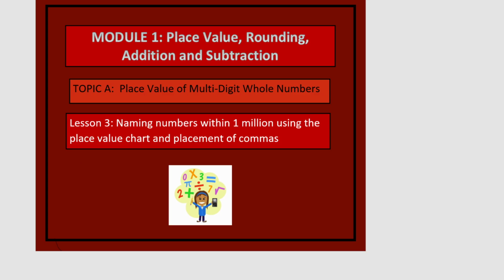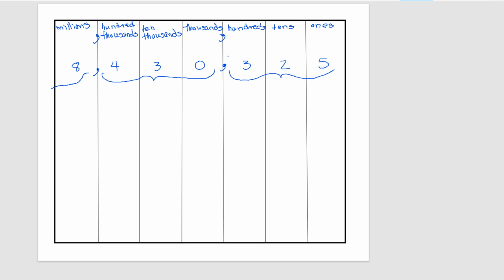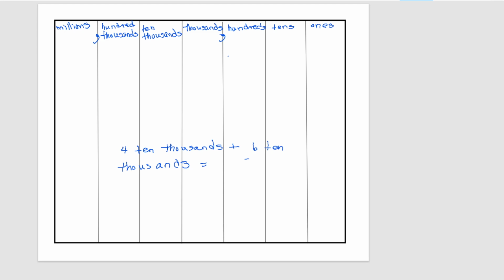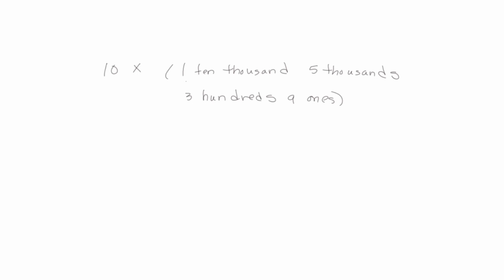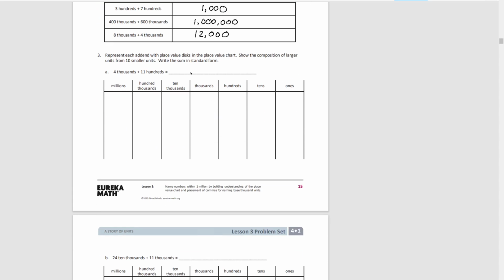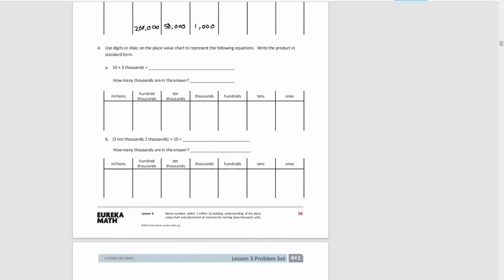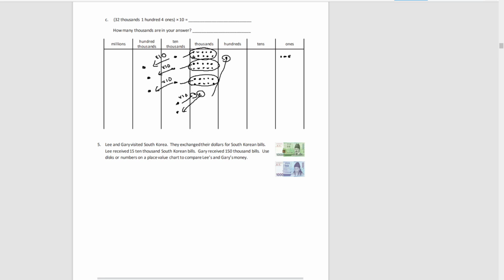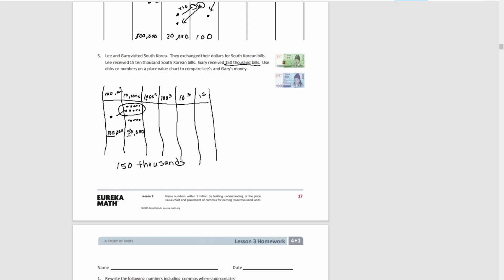My Eureka Math // Grade 4 Module 1 Lesson 3 Homework Help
Eureka Math Grade 4 - Module 1 - Topic A - Lesson 3: Naming numbers within 1 million using the place value chart and placement of commas